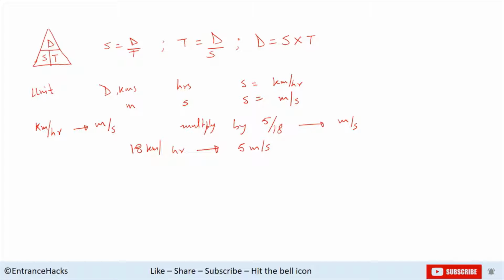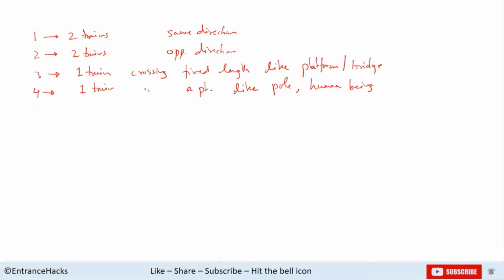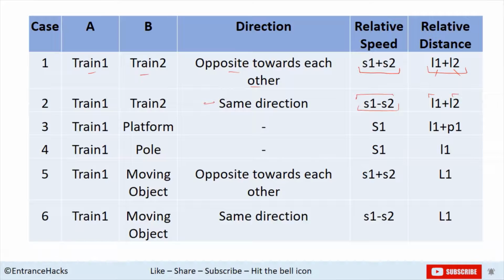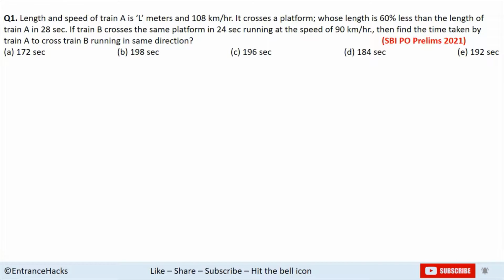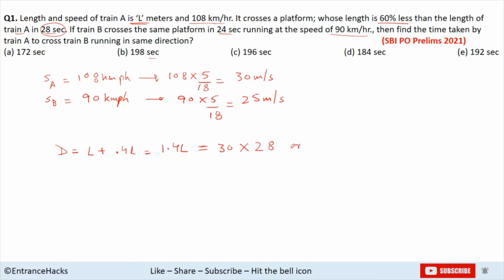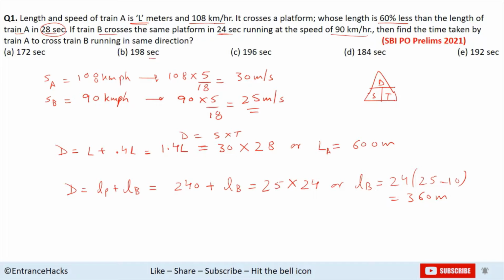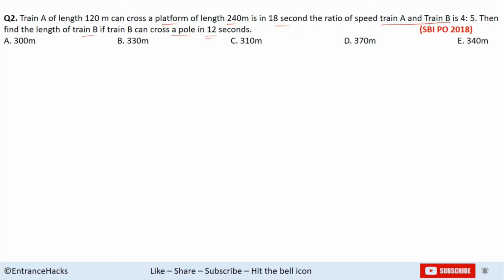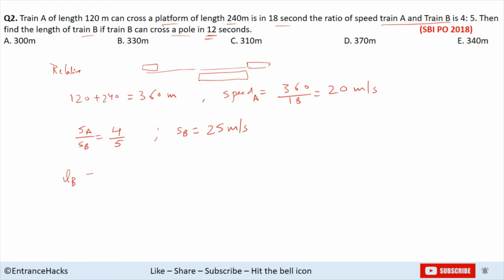How to solve any Train Problem: Concepts, Formulas and Solved Examples | Quantitative Aptitude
Welcome to EntranceHacks, one-stop platform for entrance exam preparation.

Prepare for bank exams including SBI PO, SBI Clerk, IBPS PO, IBPS Clerk, IBPS RRB Clerk, IBPS RRB PO, RBI Grade B, RBI Assistant, LIC AAO, LIC ADO, and so on.

With Entrance Hacks also prepare for MBA entrance exams, SSC CGL, and other exams requiring sound foundation in Logical Reasoning, Data Interpretation, and Quantitative Aptitude.

Problems on trains are very common as questions from this topic come every year in various competitive exams

This video will help you in understanding all types of Problems on Trains and formulas to quickly attempt these type of questions in competitive exams.